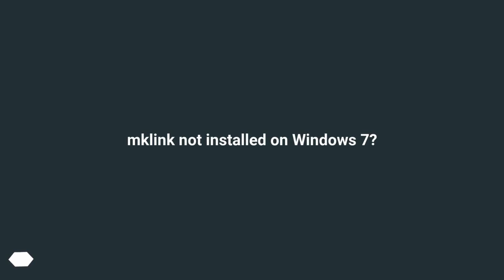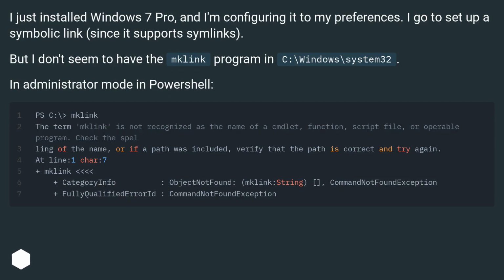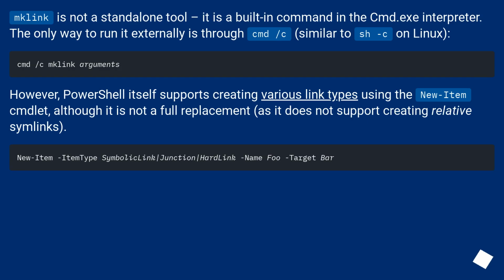mklink not installed on Windows 7?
Chapters
00:00 Question
00:44 Accepted answer (Score 66)
01:21 Answer 2 (Score 17)
01:40 Answer 3 (Score 9)
01:58 Thank you